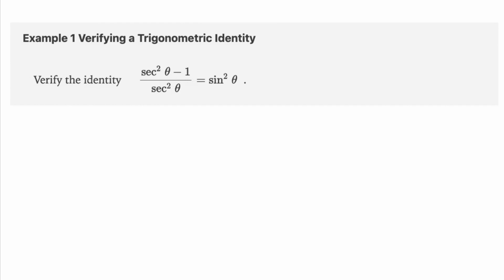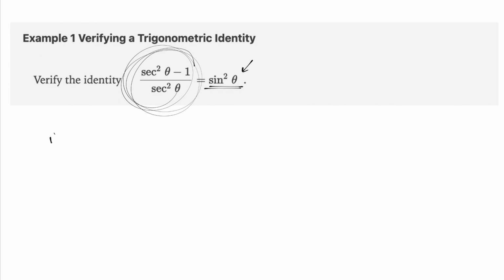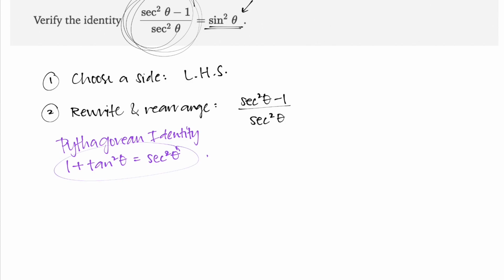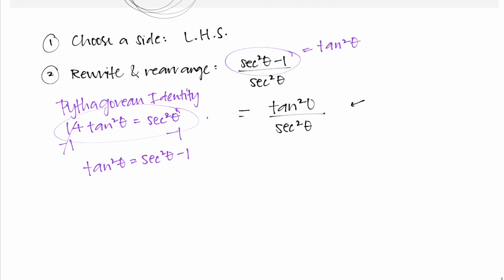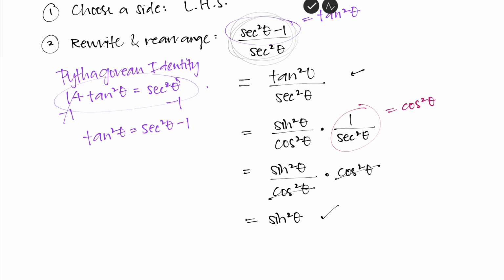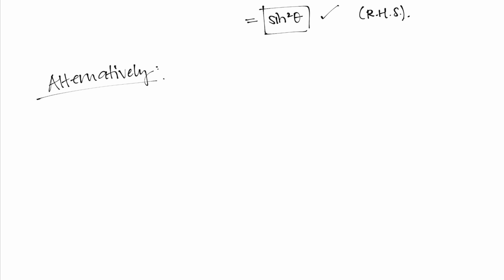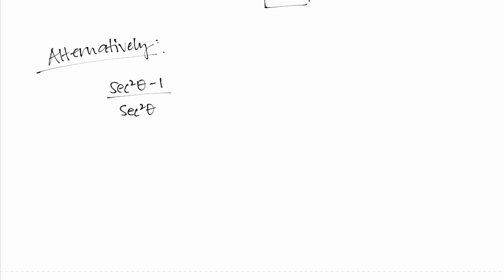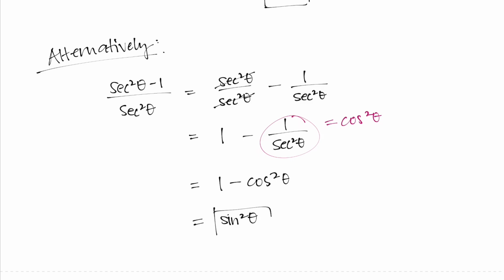5.2 Example 1 – Verifying Trig Identities I